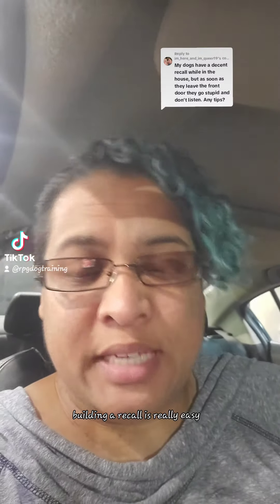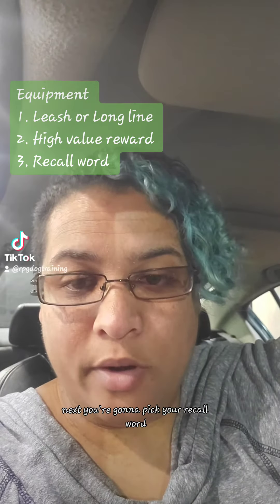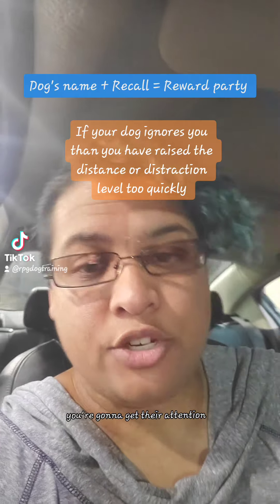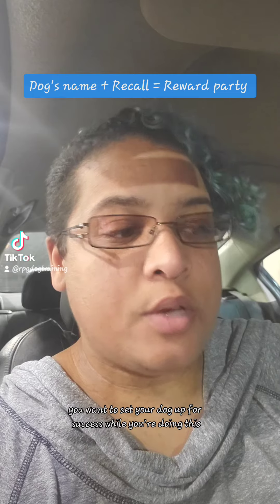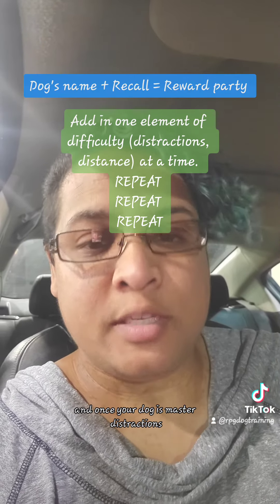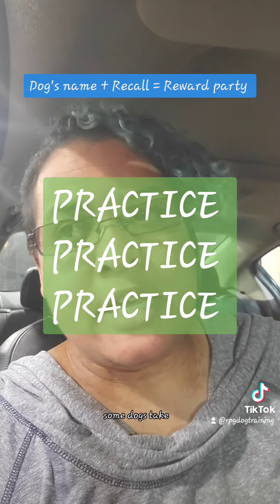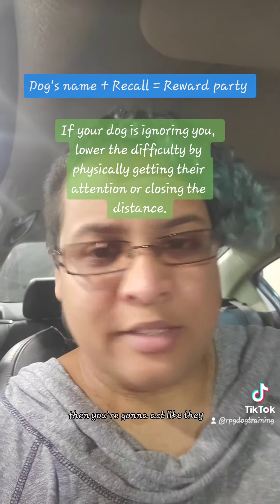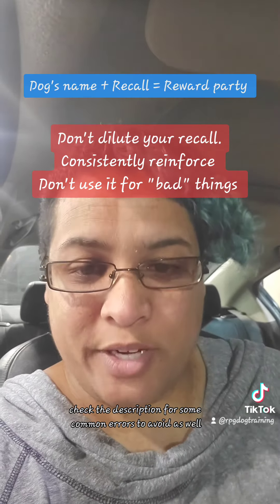Intro to building an emergency recall for your dog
Build slowly to get the perfect recall.